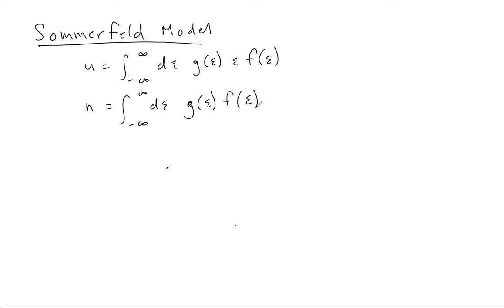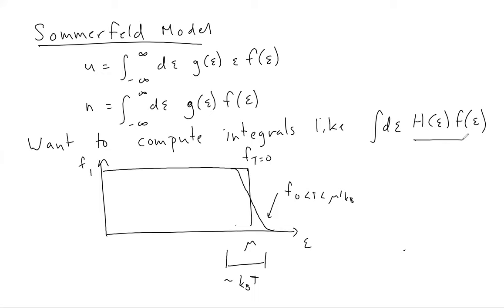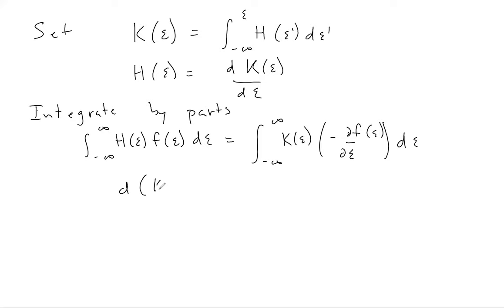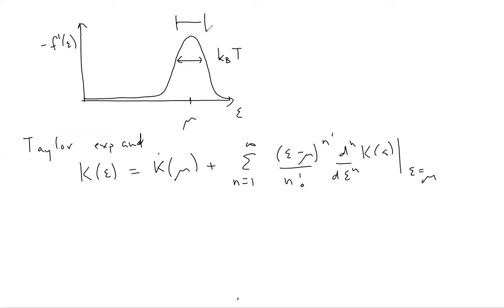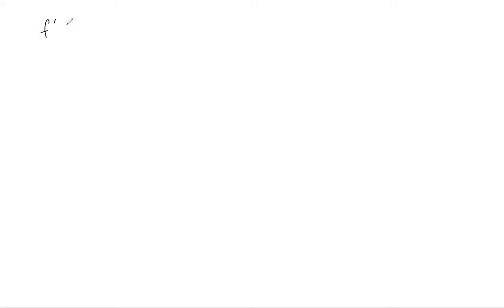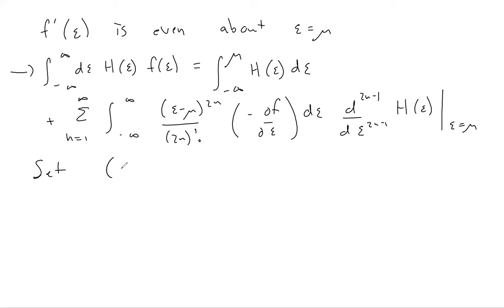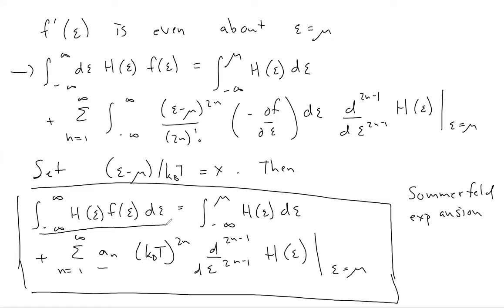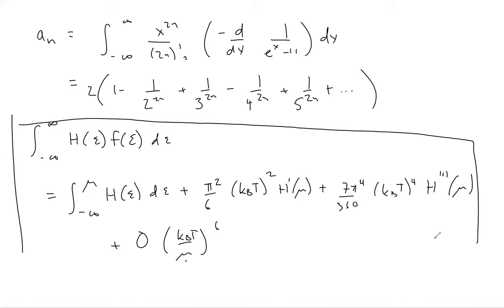ML10 Sommerfeld Expansion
Introduction to the Sommerfeld expansion, based on chapter 2 of Ashcroft and Mermin.